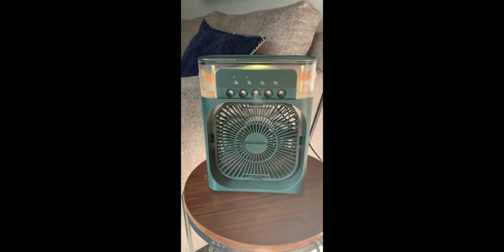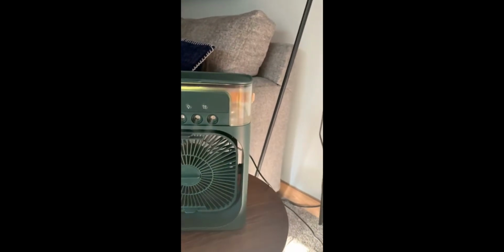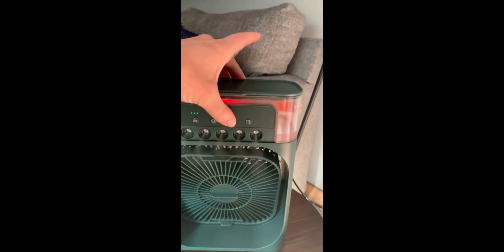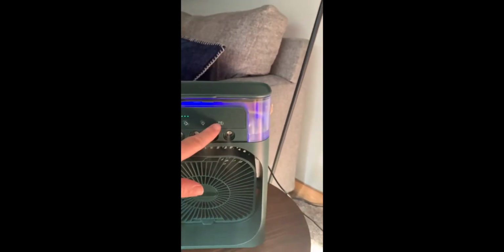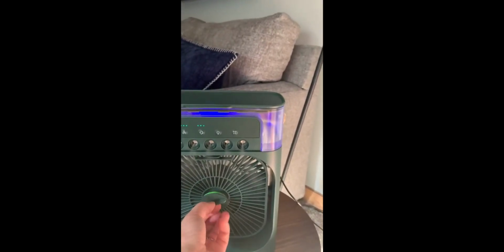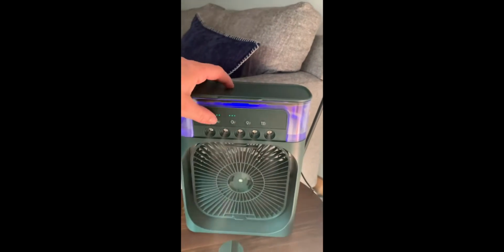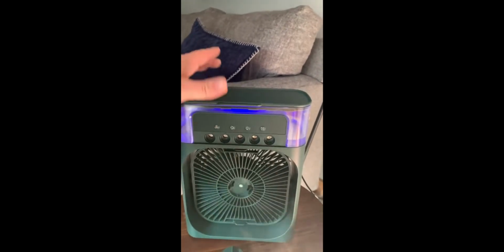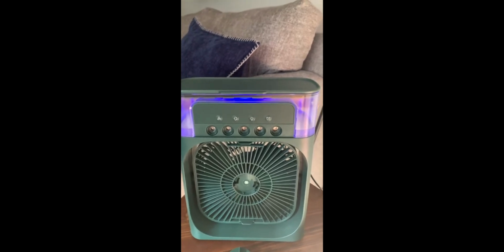NTMY Portable Air Conditioner Fan Review & How To Use | Top Mini Evaporative Air Cooler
Add to your cart now - SAVE up to 57% on Amazon

I love this fan so much. It has so many amazing features. I was sick of using a fan and a separate humidifier all the time it took up too much space but this is perfect. It has everything all in one. I can take it anywhere with me because of the handle as well as the handle helps when I clean the tank and add water. On extra hot days, my favorite thing to do is add ice cubes to make it even cooler. I like taking it to work with me. It’s a very sleek design which is also why I love bringing it places with me it’s a perfect design it doesn’t take up a lot of space. One of my favorite features is the 7 color LED light options. The timer works well with that so it automatically turns off after the number of hours I choose. My personal favorite is pink. Another personal favorite thing I like to do is add perfume to freshen up the room's smell. A lot of my friends have caught onto this and want to buy one! Especially since there are multiple colored fans to choose from! This is hands down one of my favorite purchases ever. The adjustable fan speeds and humidifier speeds are great. The last hours and the timers for the fan and humidifier are great for when I’m working so I don’t forget to turn them off I can just put it on a timer for a few hours. The fan is powerful enough that I don’t need an air conditioner in my window which saved me so much money from saving energy.

NTMY Portable Air Conditioner Fan, Mini Evaporative Air Cooler with 7 Colors LED Light, 1/2/3 H Timer, 3 Wind Speeds and 3 Spray Modes for Office, Home, Dorm, Travel(White)